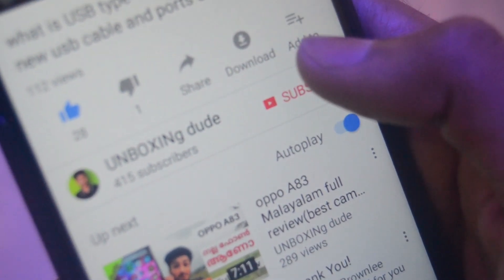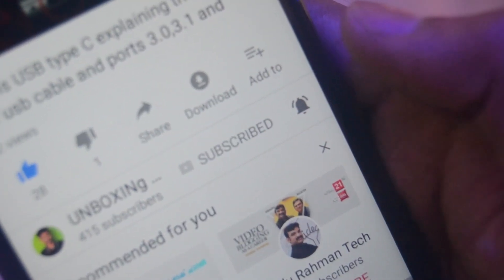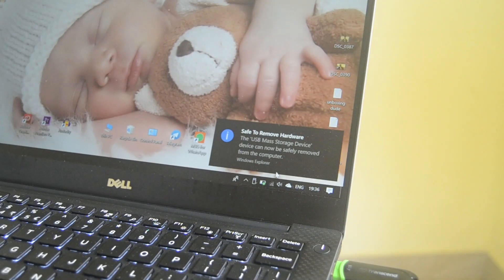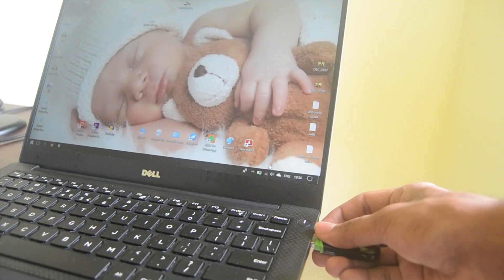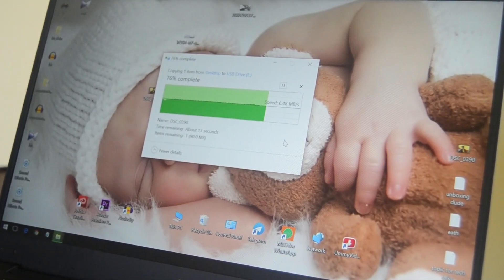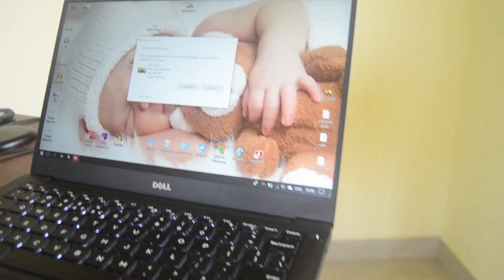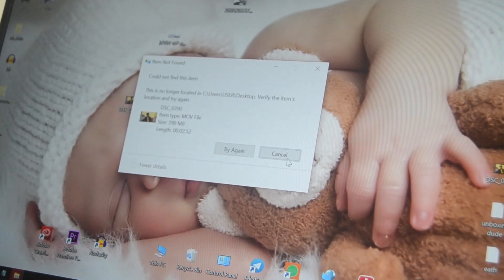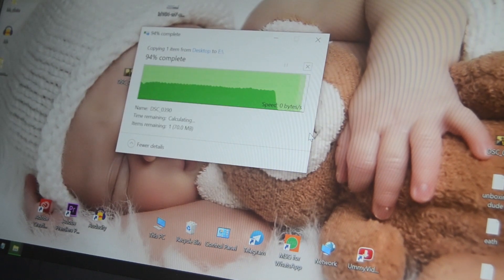whether you remove after ejection or not from your pc or laptop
usb flash drive removing problems ,weather you remove after ejection or not from your pc or laptop,
its a new channel so we need your support for more video ,,,,,,,,so pleas

keep crush with us .